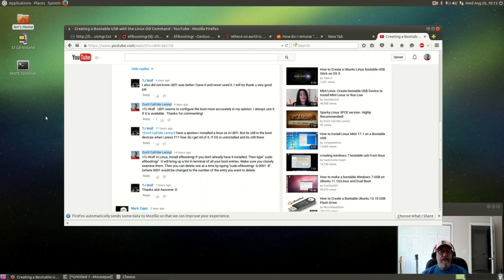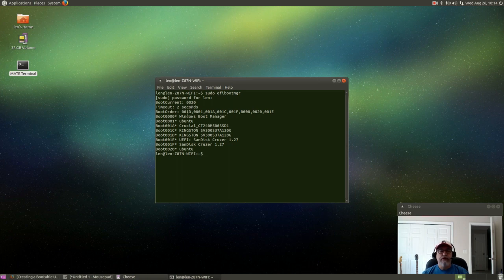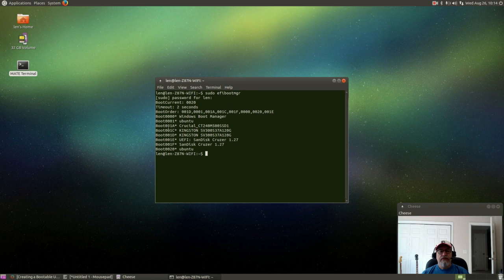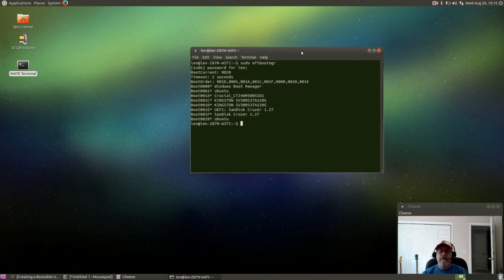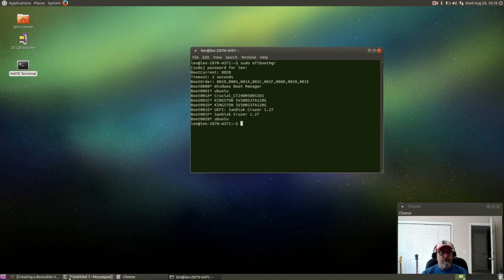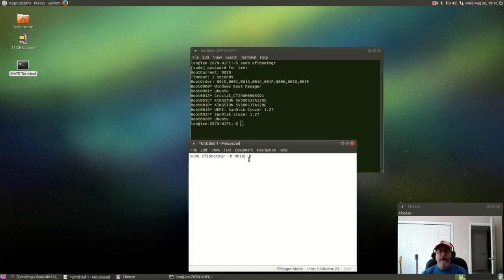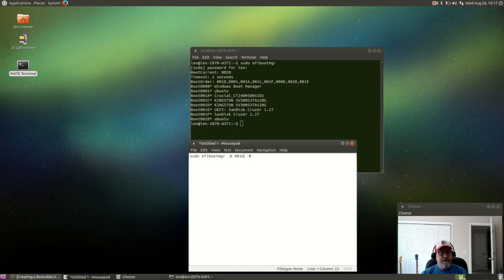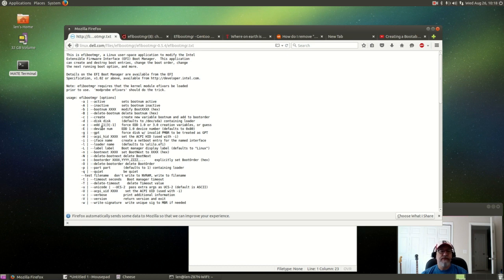How to Remove Old EFI Boot Entries in Linux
If you have some boot entries from prior installs that are no longer on your computer, this video will show you how to remove them using Efibootmgr in Linux.